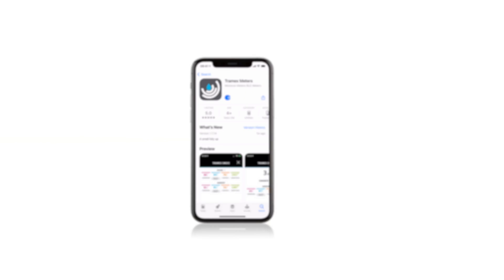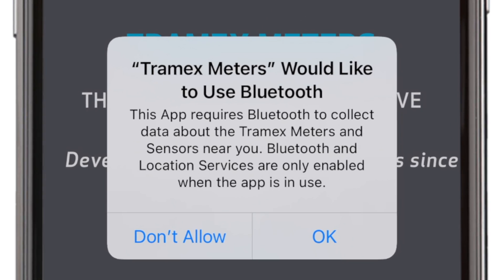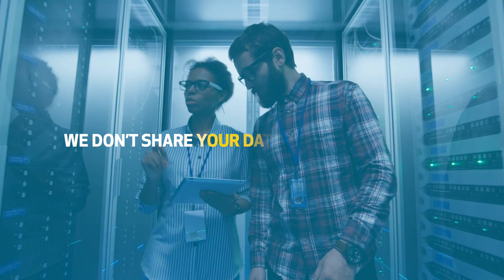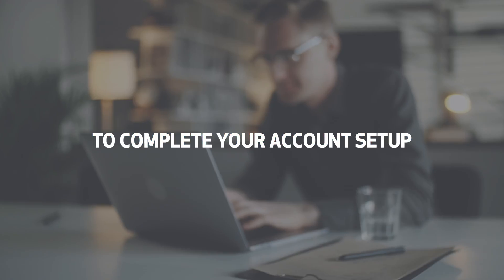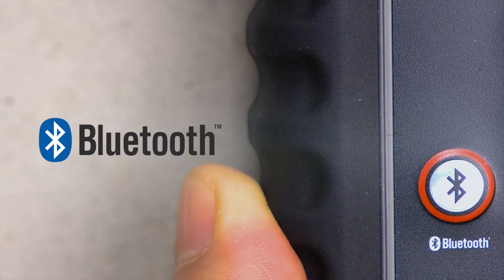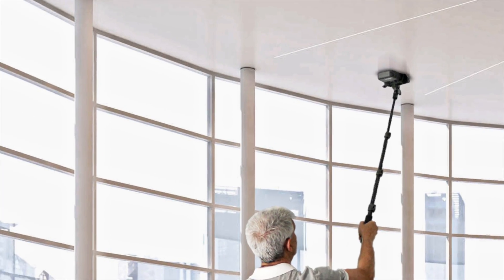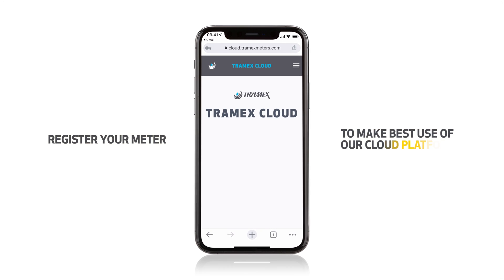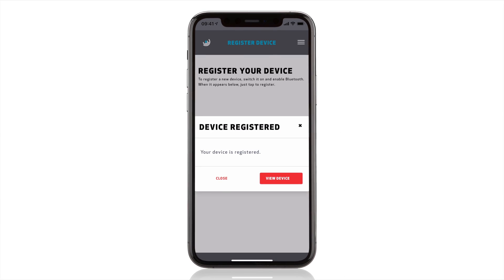Getting Started with the Tramex Meters App.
This Video Demonstrates How to Set Up & Get Started with the Tramex Meters App.

VISUALIZE, MAP, LOG, GEO-TAG AND REPORT MOISTURE READINGS.

The Tramex Meters App is now your one go-to App for all Tramex Bluetooth devices – Tramex 5-Series Moisture Meters and Feedback Dataloggers. The Tramex Meters App has numerous features including those in previous Tramex Apps such as the Feedback Datalogger App and the Moisture Mapping App.

THE TRAMEX METERS APP & TRAMEX 5-SERIES MOISTURE METERS

Moisture Encounter - ME5

Concrete Moisture Encounter - CME5

Concrete Moisture Encounter X5 - CMEX5

Skipper 5 Moisture Meter - SMM5

Visualizing your meter readings:

On pairing any of your Tramex 5-series moisture meters to the Tramex Meters App, the meter name will appear on the screen of your mobile device. For the Moisture Encounter 5 - ME5, for example, tap on the meter information on your App screen to make the readings appear larger on the App device. An extension handle is available for the 5-series meters, to test those hard to reach places. The larger readings on the App allow for easy visualization of the readings when using the extension handle.

Photographing & Geo-tagging your meter readings:

You can also take a photograph of the meter in the testing location. The photo shows the readings displayed on the bottom left hand corner of the screen and will be time-stamped by your device. It is possible to Geo-tag the image, providing vital supportive documentary evidence for your moisture measurements and readings. The same features are available for the Concrete Moisture Encounters - CME5 and CMEX5: enlarged visualisation of non-destructive %MC readings from the meter when on the extension handle; photographic and geo-tagged documentary evidence of your concrete moisture measurements.

Moisture Mapping your readings:

You can save photographs or plan drawings of floor or wall surfaces to your App and use these as the background image  to grid-style moisture maps. The moisture reading values are entered into the map grids. The grid density can be adjusted to give more detail where needed. The completed moisture maps can be used in reports as explicative visual documentation as well as exported in files.

The CMEX5 hygrometer, RH probes and App:

The Concrete Moisture Encounter X5 - CMEX5 has a built-in ambient sensor. The Relative Humidity, temperature, dew-point and humidity ratio data all appear on the App screen. In-App Thermal Conditions Chart and Psychrometric Chart are also available for this meter. An external Hygro-i2® RH probe can be attached for in-situ readings, which are also visible on the App screen along with the ambient readings of the built-in RH sensor.

Narrow RH probes are available for taking readings in small or tight air spaces. When attaching a Tramex external Pin-probe, the pin readings are displayed on the App. The CMEX5 and App incorporate a selection of over 500 different wood species. There are 25 wood presets programmed in the CMEX5, these presets can be replaced with species chosen from the App.

Many more features will be added in due course.

THE TRAMEX METERS APP & TRAMEX FEEDBACK DATALOGGERS

Ambient Feedback Datalogger  - DL-RHTA

Ambient & Probe Feedback Datalogger  - DL-RHTX

The Feedback Dataloggers models DL-RHTA and DL-RHTX are equipped with an ambient sensor and plug-in ports for a Contact Temperature Probe. The DL-RHTX also features a plug-in port for an external Hygro-i2® RH probe. Once connected to the Tramex Meters App, ambient DataLogger readings will be shown on the screen of your device. In addition, you can also view a Thermal Condition Chart and a Psychrometric chart. These charts are also available for the external Hygro-i2® RH probe. This allows for visible and recordable logged data for both ambient and in-situ conditions to be documented. Many more features will be added in due course.